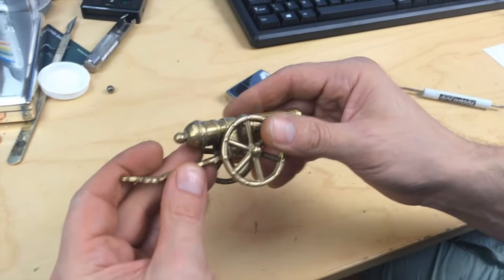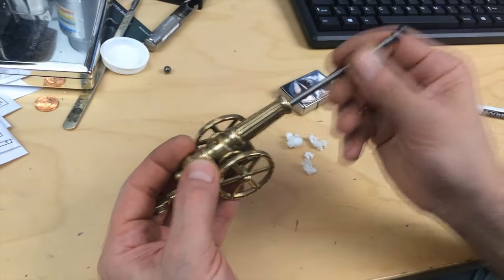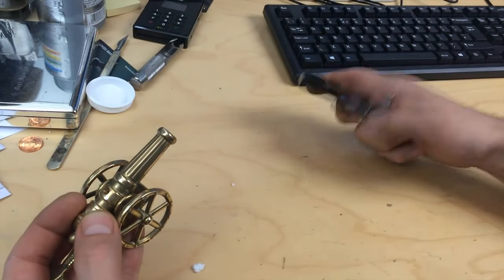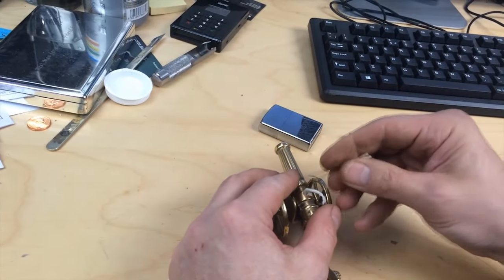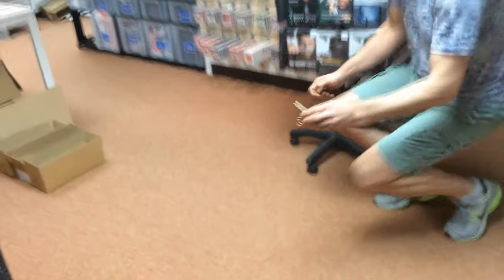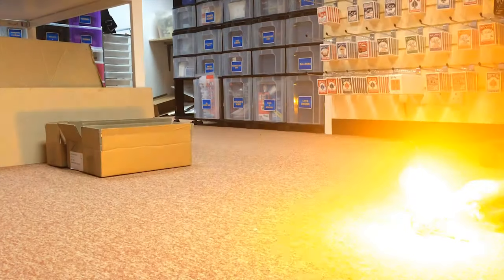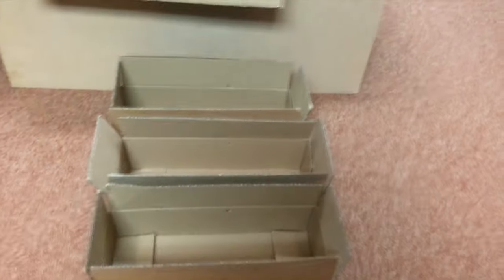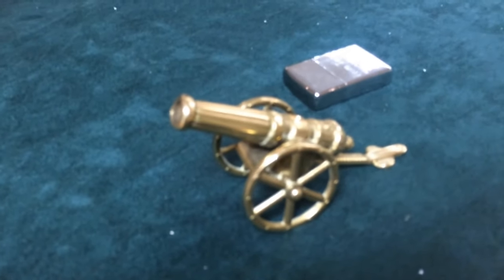Flash Wool Cannon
A quick video showing just how powerful/dangerous flash cotton or flash wool can be once compressed.  DO NOT TRY THIS ON A CANNON THAT ISN'T MADE OF A HEAVY DUTY MATERIAL!!!